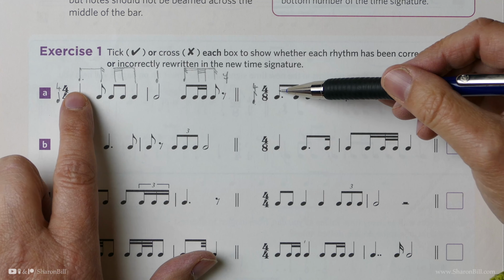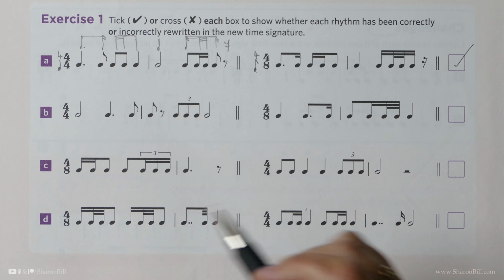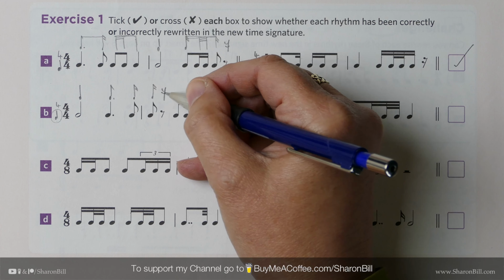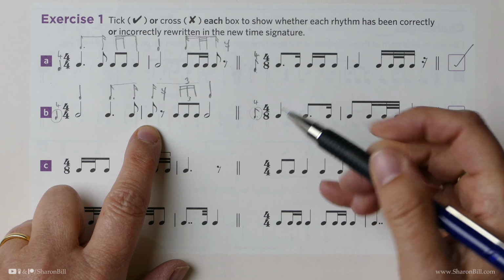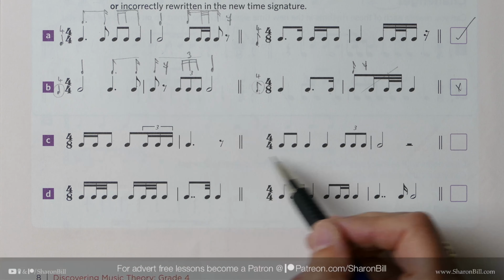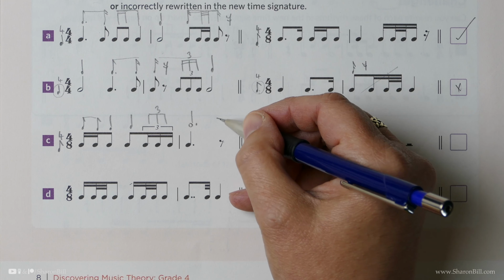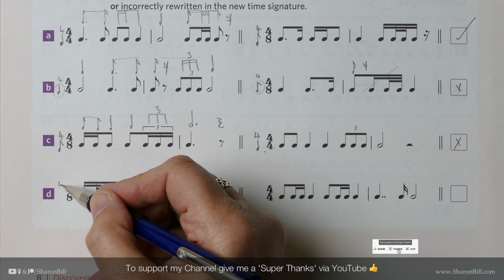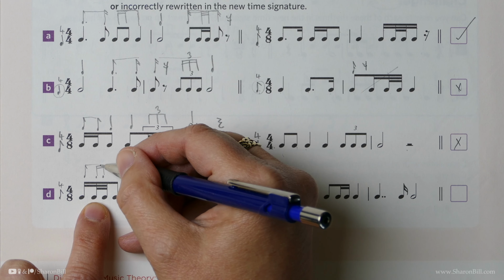ABRSM Discovering Music Theory Grade 4 Rhythm (Part 2) Page 8 with Sharon Bill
Welcome to my Music Theory Tutorials. In this Grade 4 ABRSM Discovering Music Theory lesson I will begin to guide you through the second chapter of ABRSM Music Theory in Practice Grade 4 which looks at the new compound time signature 4/8, the new compound signatures 6/4, 9/4, 9/16, and 12/16, and grouping notes and rests.